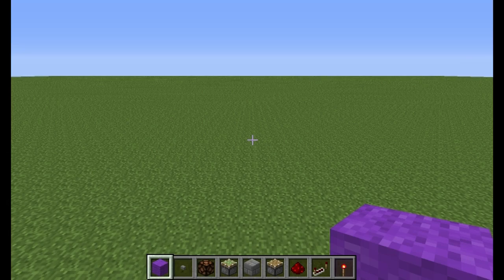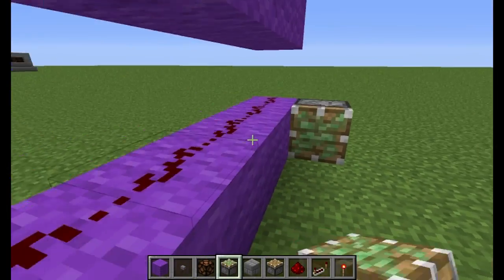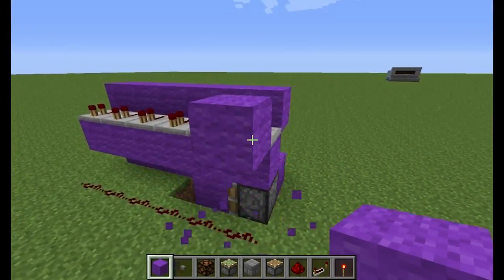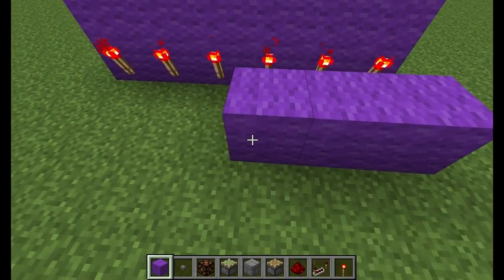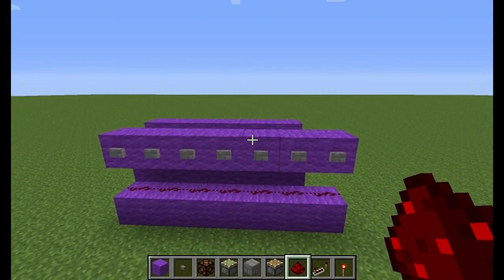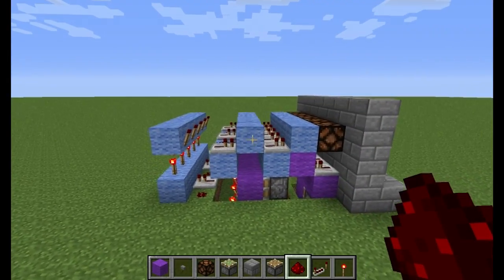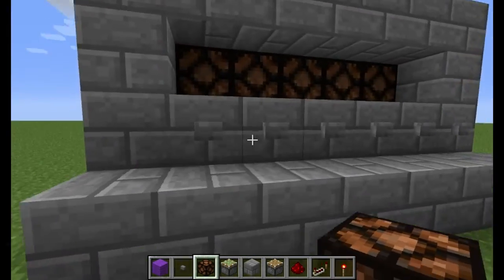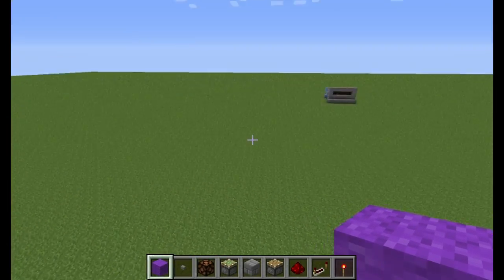Easy Peasy Redstone: Selector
Read this stuff damn it!

Click this link to check out vinesthemonkey's original design

Also, a big thanks to Entity over at the minecraft forums!

Edit: user sherlockmatt has created his own version of a selector which is also very simple to build. Go check it out!